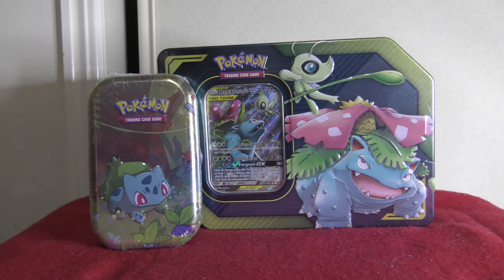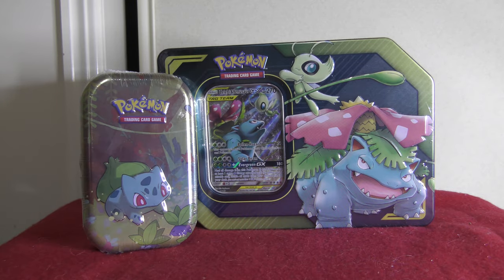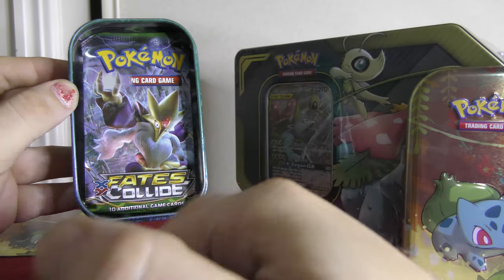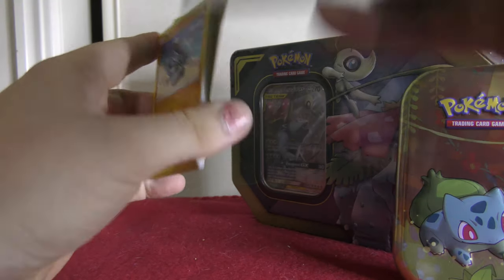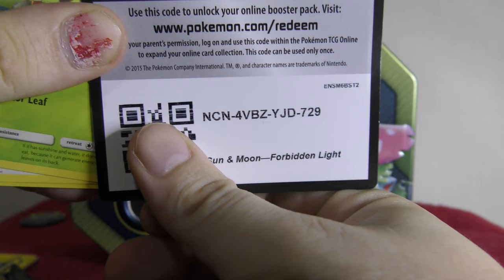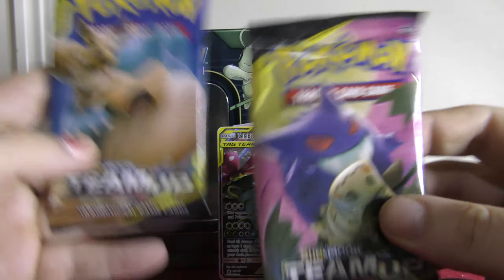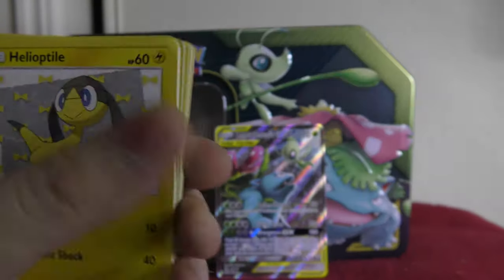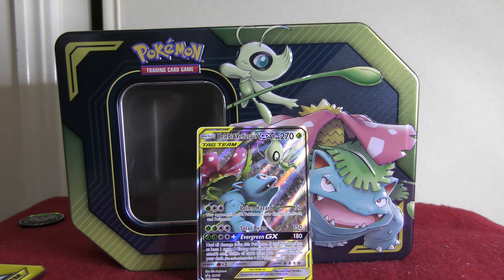Celebi & Venusaur GX Tag Team Tin Opening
Today we have a Celebi & Venusaur GX Tag Team Tin and a Bulbasaur Kanto tin for you guys .

I have been super busy in the last two weeks with a hobby model competition , sorry about the lack of editing today and upload times being off .

►LINKS

Do you like Pokemon art?? Check out my friends FB page,she draws art for fans like you!

Pictures and clips are not all owned or created by me!!! Strictly for examples,comedy  value and educational purposes.

►MUSIC

►ART
Outro sprite art from Loupii